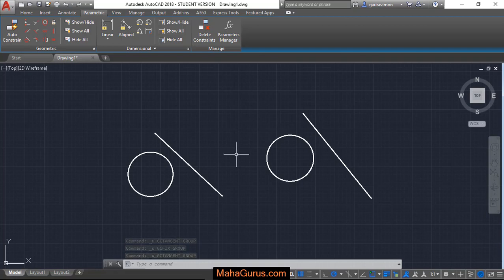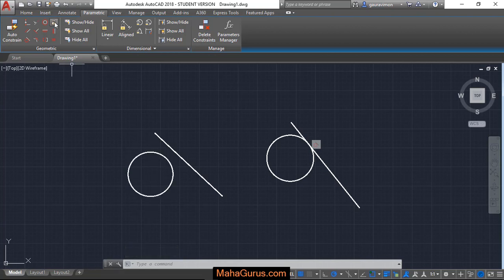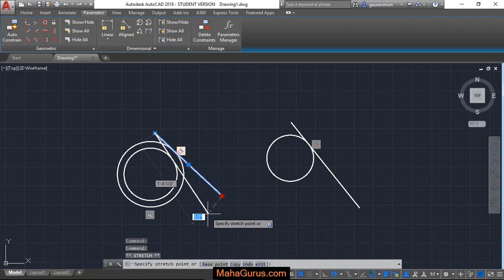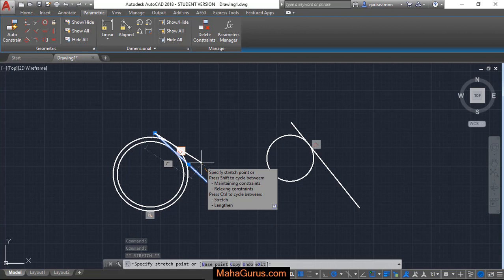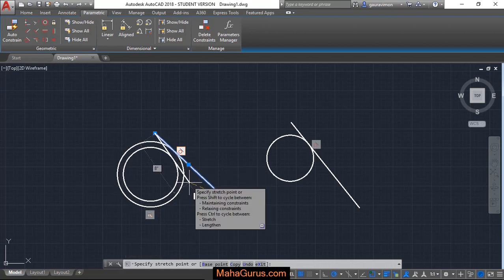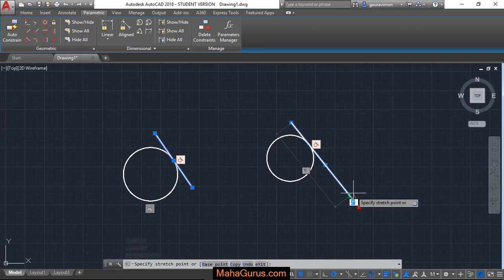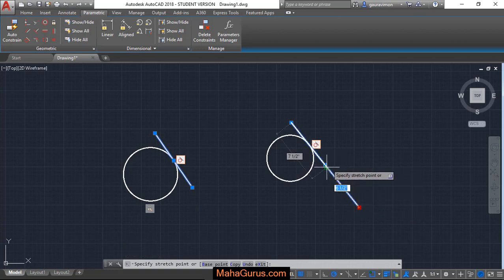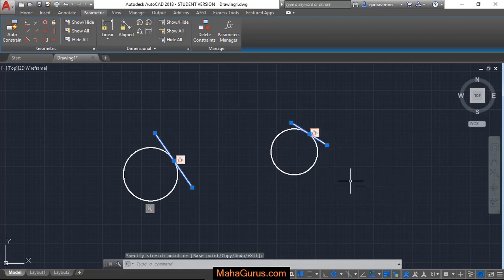How to Constrain in a Fixed Location in Autocad- Fix Constraint in AutoCAD Tutorial